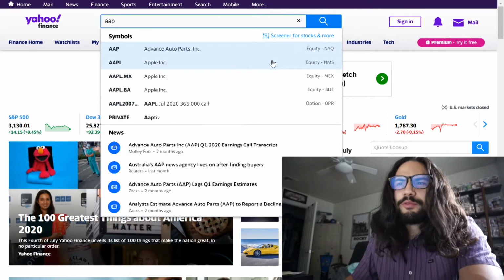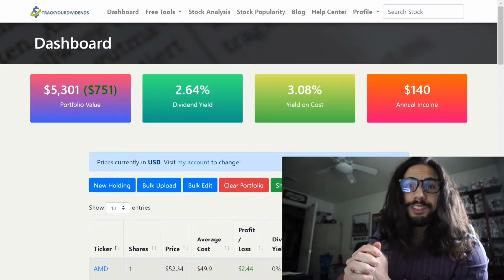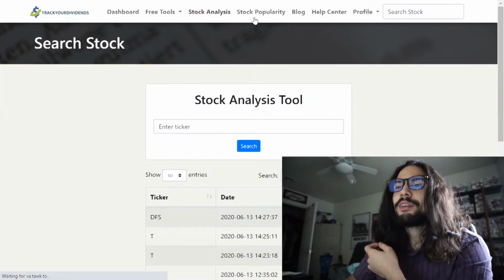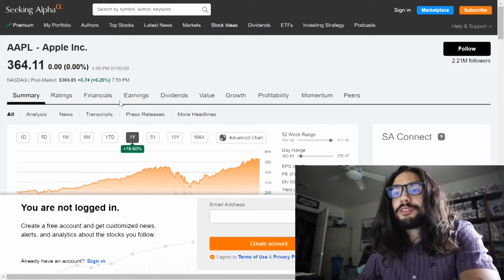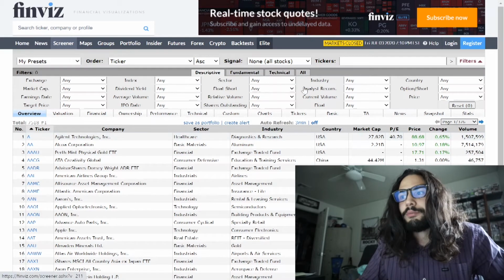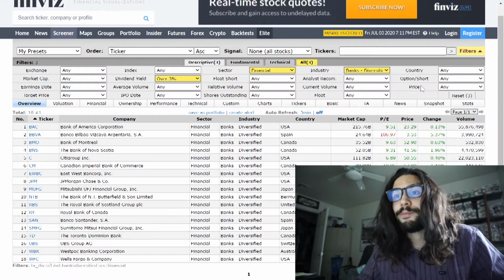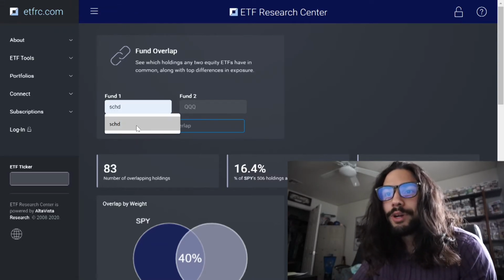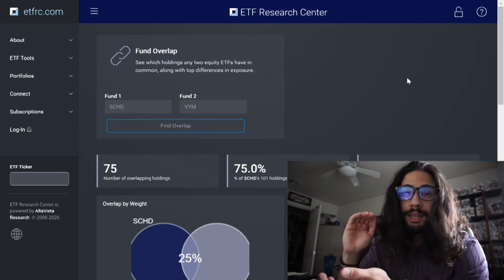5 FREE Online Investing Tools For DIVIDEND Investors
A showing of some free online resources for dividend investor stock research.
► BLUE LIGHT GLASSES

YouTuber Stuff:
► NEWER VERSION OF MY CAMERA
► VIDEO EDITOR

Rad Books:
► INVESTING 101
► 4 HOUR WORK WEEK

HASHTAGS